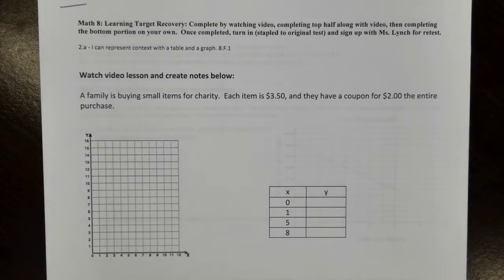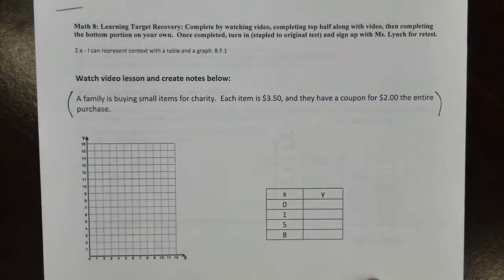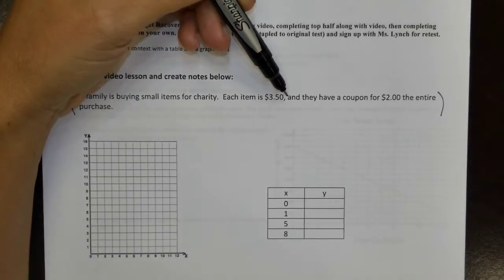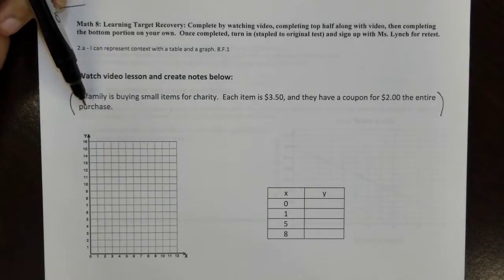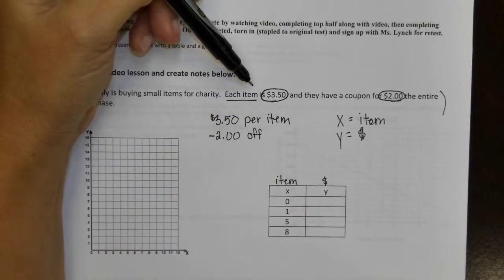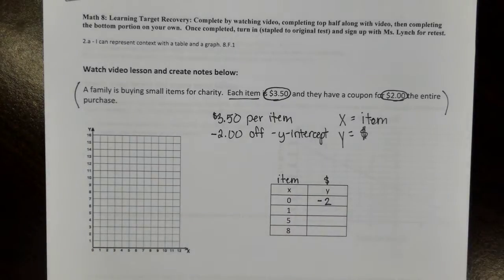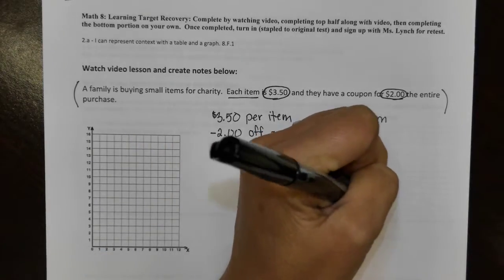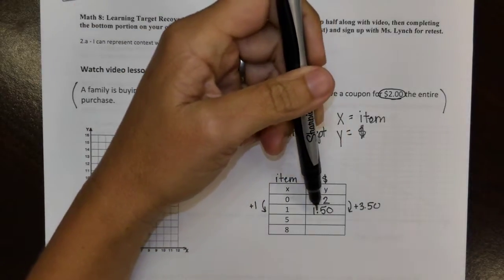Math 8 2a